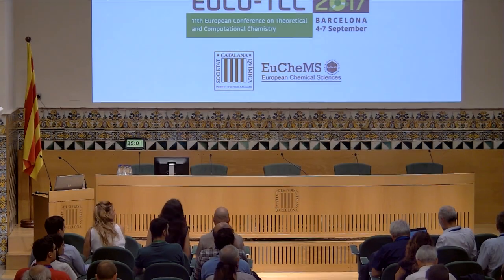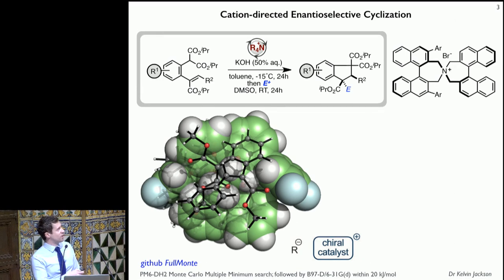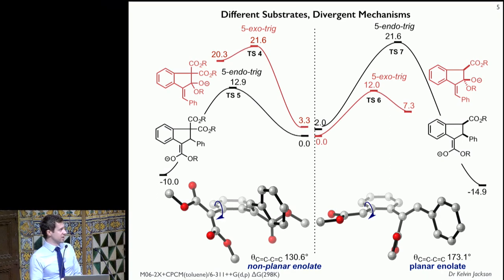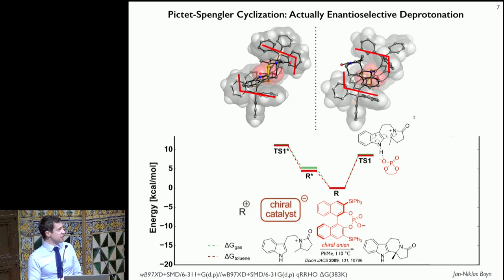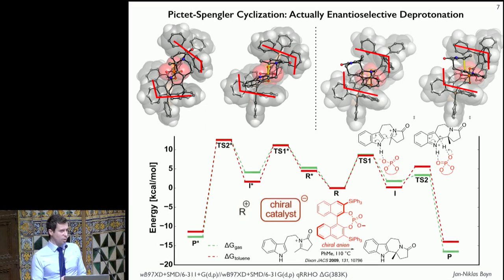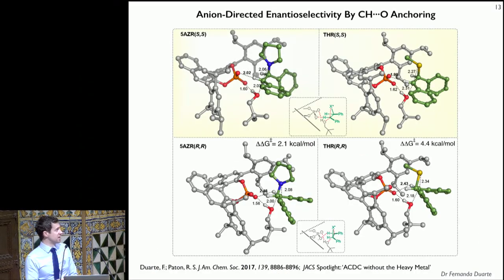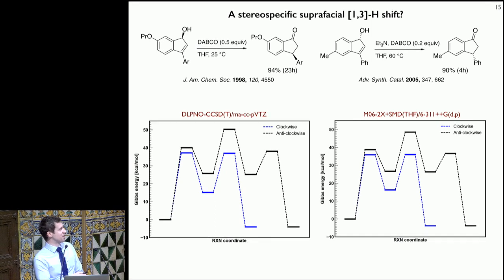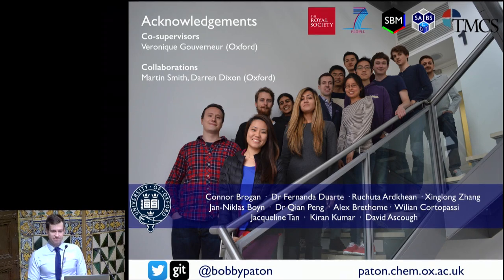11th European Conference on Theoretical and Computational Chemistry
Chiral ion-pairs: dissociation, dynamics and asymmetric catalysis. Conferència a càrrec de ROBERT S. PATON, Chemistry Research Laboratory, Universitat d'Oxford.

Del 4 al 7 de setembre de 2017, l’IEC acollí aquest congrés de l’Associació Europea de Ciències Químiques i Moleculars (EuCheMS), en què es reflectiren els avenços recents i les tendències en el camp de la química teòrica i computacional i l’impacte que tenen en les ciències moleculars i la tecnologia. S’hi abordaren qüestions com les biomolècules i la descoberta de nous medicaments, les ciències dels materials i la fase condensada, la reactivitat i la catàlisi, la dinàmica i la cinètica molecular, l’estructura electrònica i els entorns virtuals en les ciències computacionals.

Organització: Societat Catalana de Química (IEC) i Associació Europea de Ciències Químiques i Moleculars (EuCheMS).